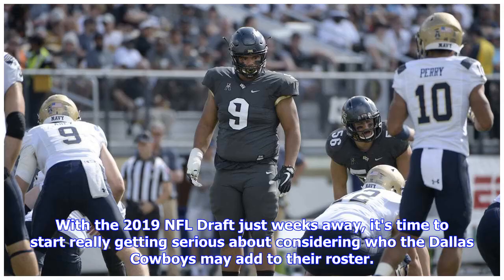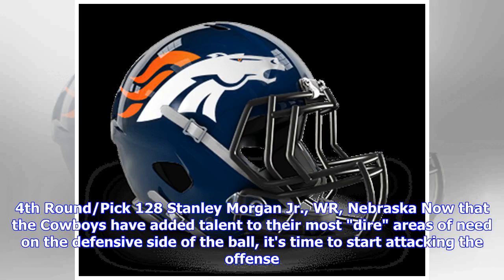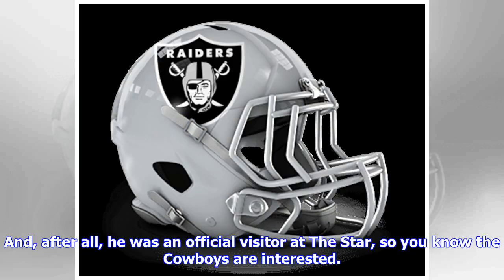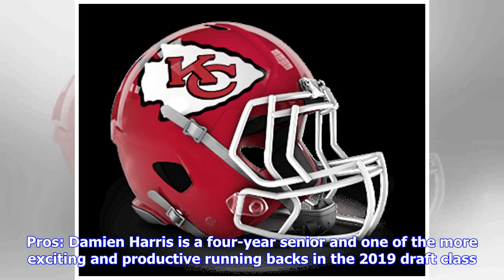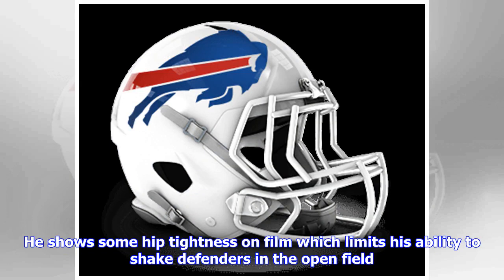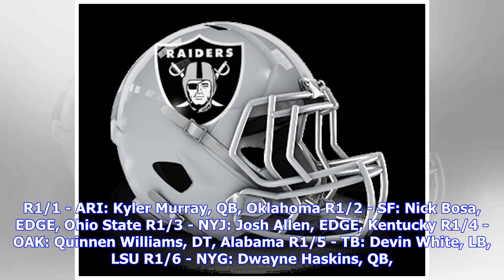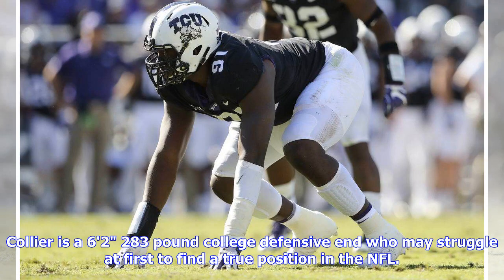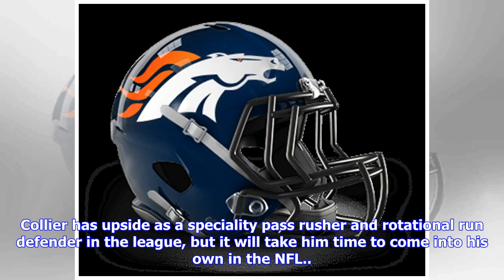Dallas Cowboys 7 Round Mock Draft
With the 2019 NFL Draft just weeks away, it's time to start really getting serious about considering who the Dallas Cowboys may add to their roster. The positions of need are well documented, as are both the official and unofficial visitors the Cowboys have had at The Star the last couple of months. Using that information, as well as my own personal evaluations of the draft eligible players, here is a seven round mock draft which would make the 2019 Cowboys better than they are currently. This d...